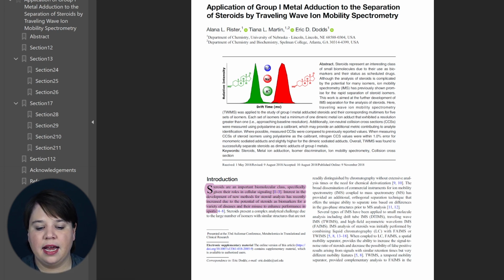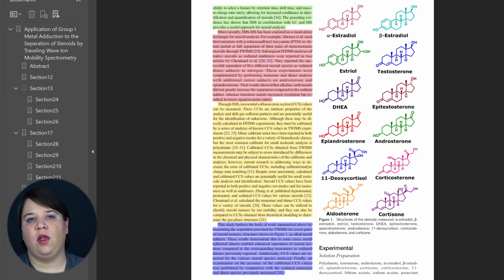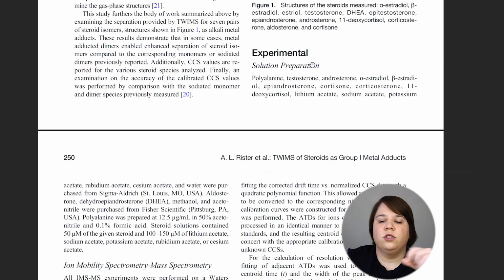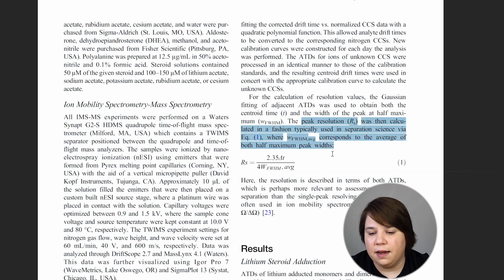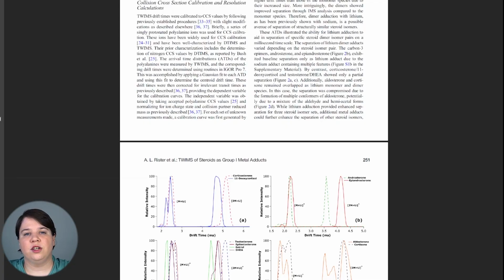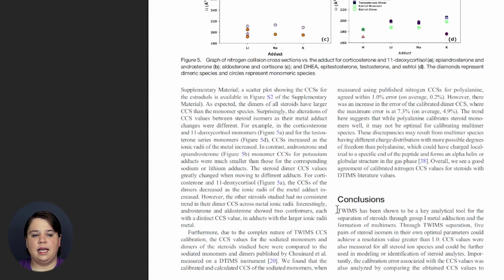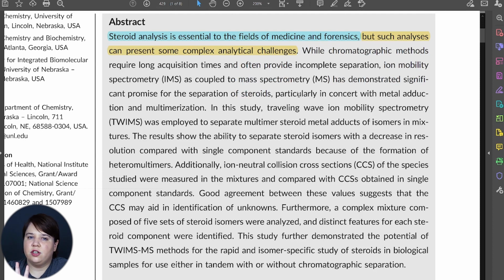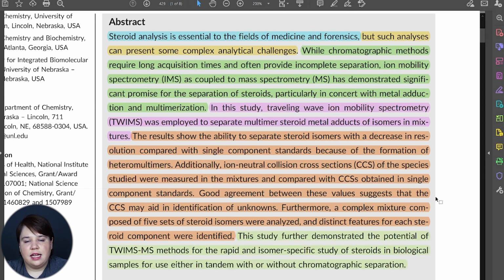How to Write a Research Paper Fast for Publication in Journals// Full Series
Learn how to write your research papers for publications in journals quickly!

In this video, I walk you through how to write every section of your research paper including your introduction, methods or experimental, results and discussion section, conclusion, and your research paper abstract!

Finally, I walk you through my own example from my published paper.

Timestamps:
0:00 How to write your research paper
0:06 Write Your Introduction Section
11:28 Write Your Methods Section
22:44 Write Your Results and Discussion Section
30:39 Write Your Conclusion Section
35:08 Write Your Research Paper Abstract